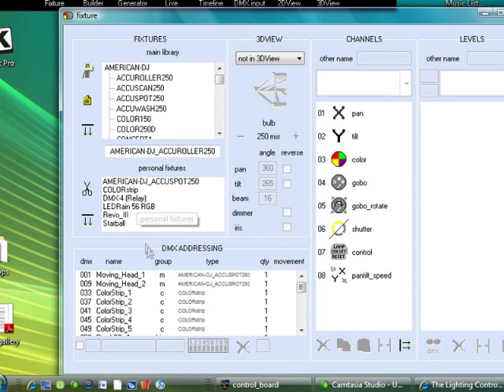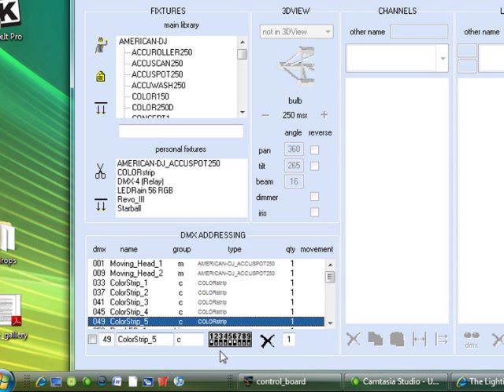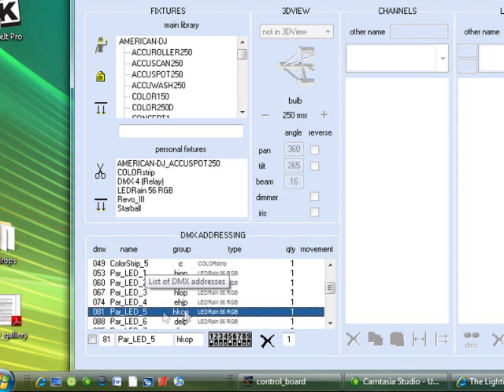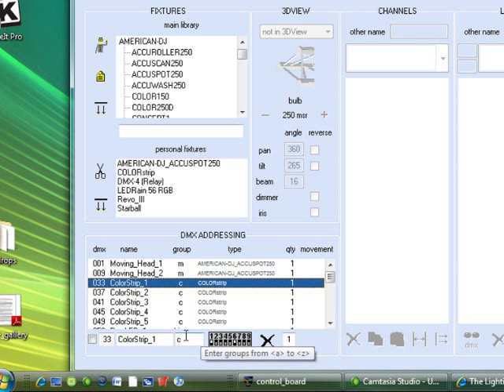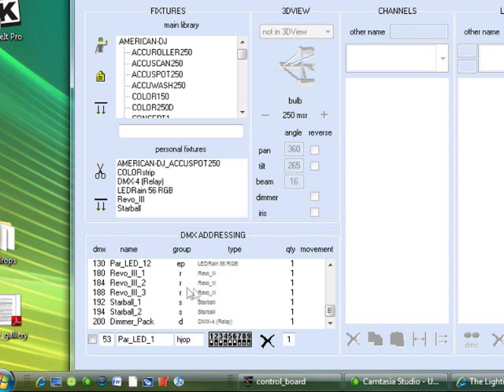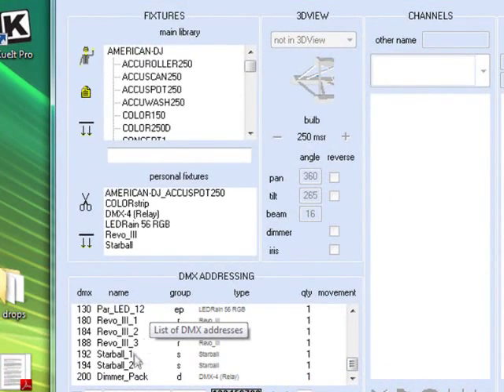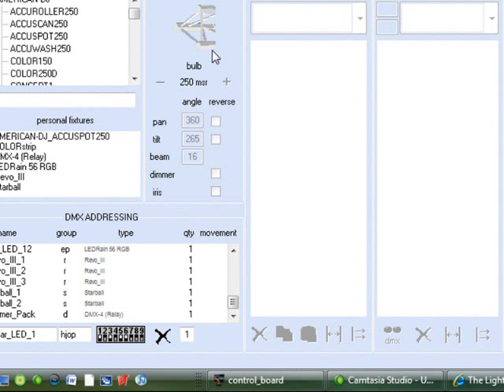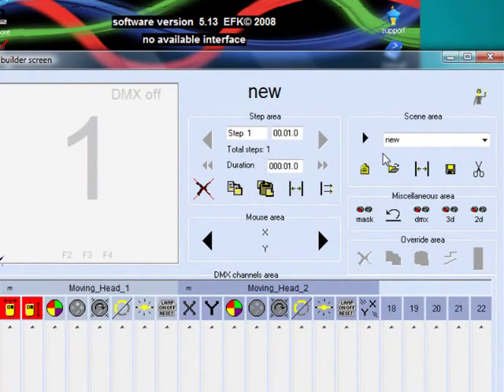Chauvet ShowXpress Tutorial video 2 W/ DJ Mikey Mike and Direct Sound "Do it From Scratch"